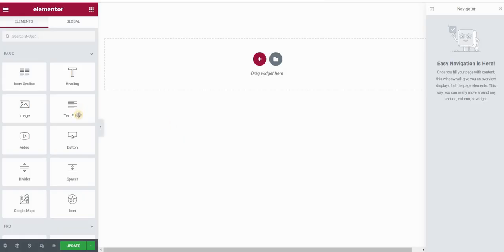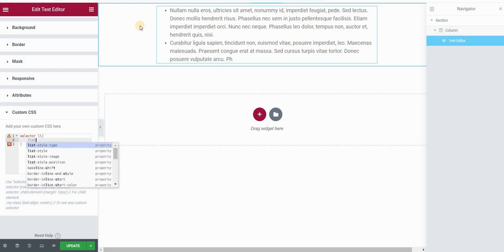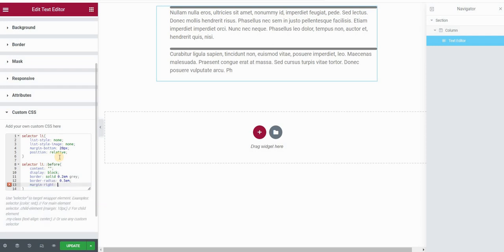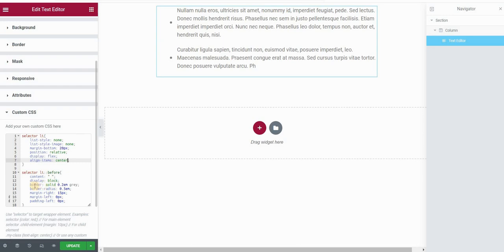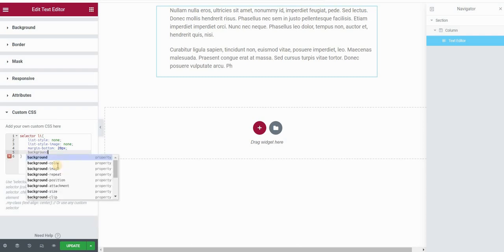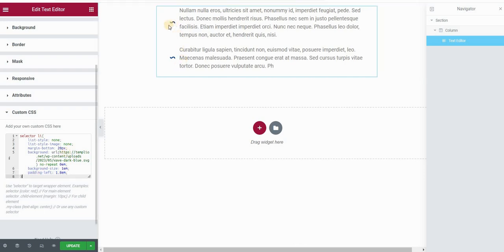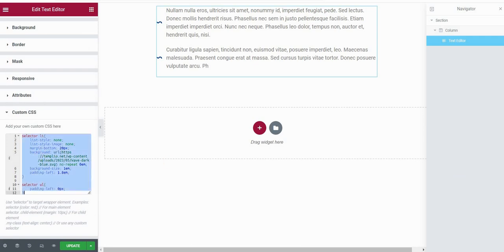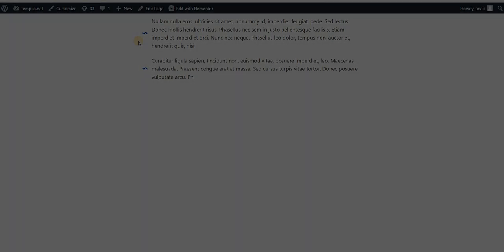Vertically center bullets with long text in CSS and Elementor | How to align bullets with list items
In this tutorial, I will show you how to vertically center and align bullets with text in CSS in Elementor using unordered lists. If you have a list item that contains a lot of text and has multiple lines, the default bullet might still be aligned to the top of the list item. If you want to make it centrally aligned with your text, you can first clear the list style. This will remove the default bullets that are set as 'markers'. Then, you can add a 'before' pseudoelement to your list items and make them into a circle or a bullet using a border and an empty content. You can control the size of the bullet and its color, as well as spacing and padding.

Before pseudoelement gives you many more options for positioning as opposed to the default marker bullet.

After that, just use the display flex and align-items: center property of your list items. This will vertically center and align the bullet with the longer text and multiple lines within your bullet list.

This also works for custom bullets, where you can use a custom png image of svg vector as your bullet.